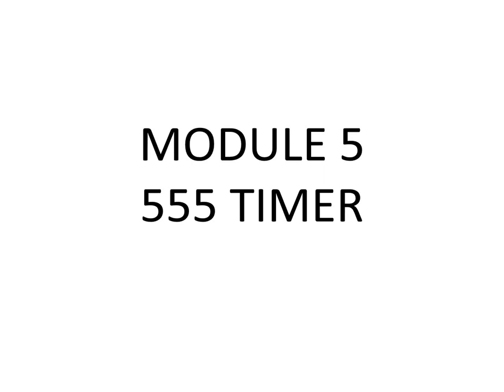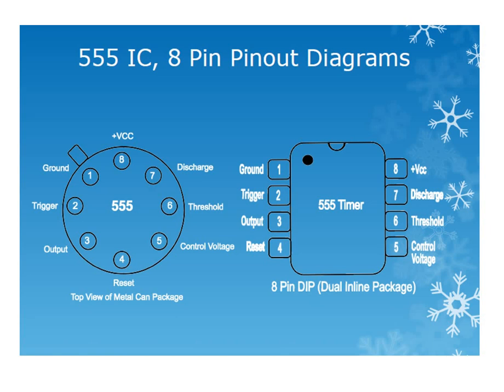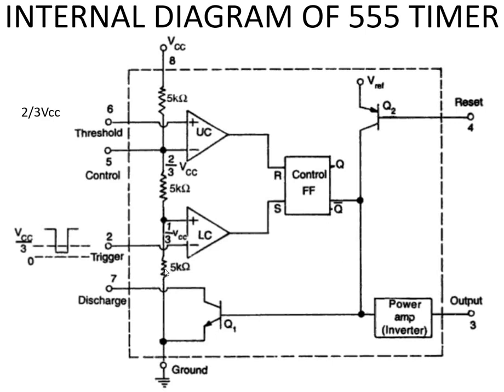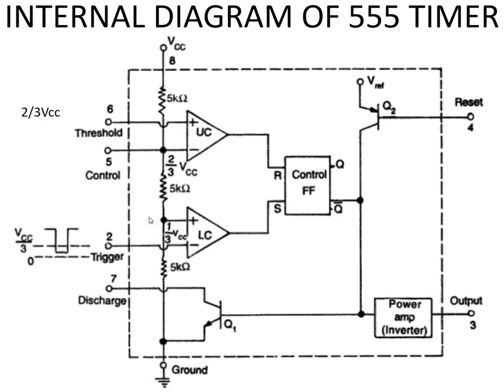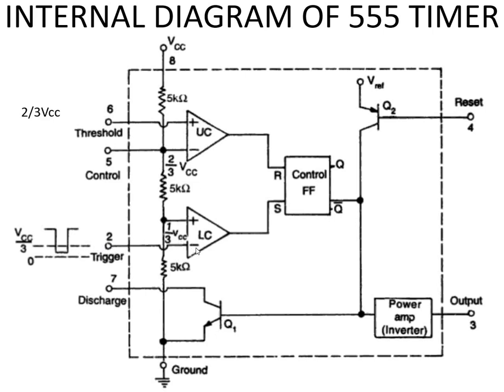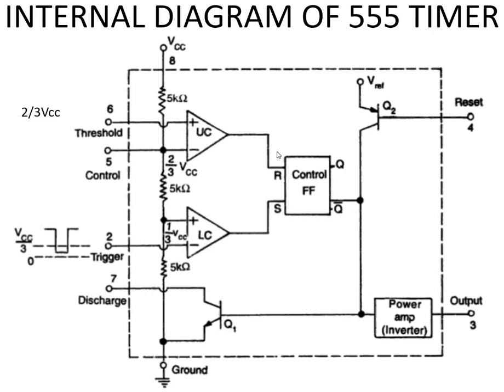B Tech S4 EC204 ANALOG INTEGRATED CIRCUITS MODULE 5 PART 1